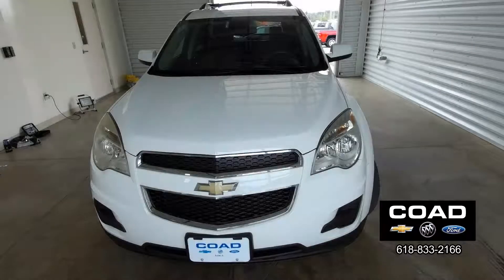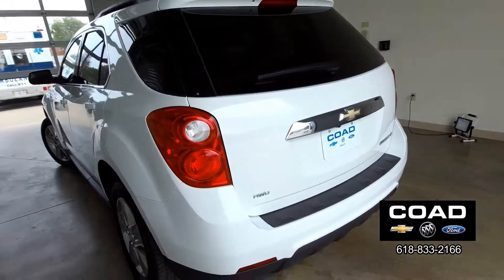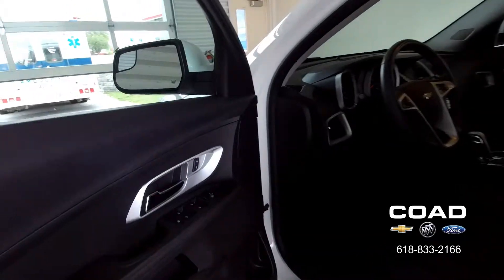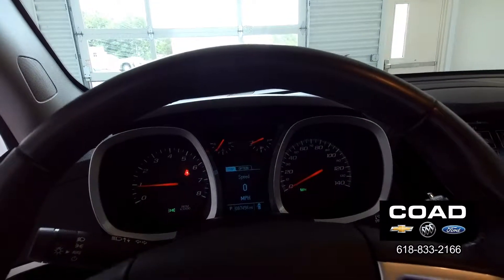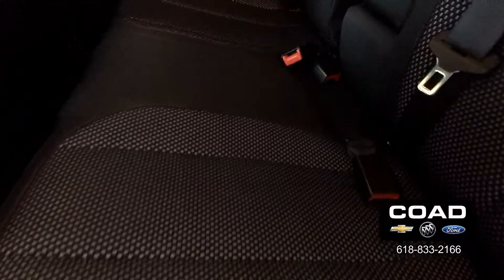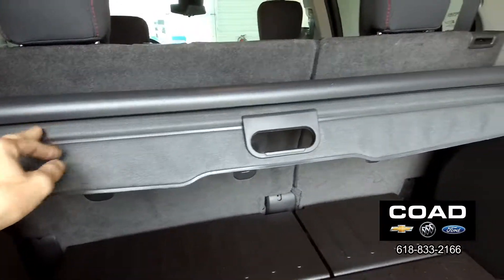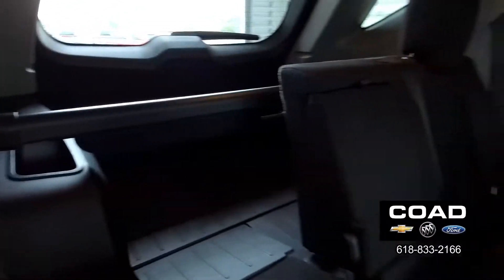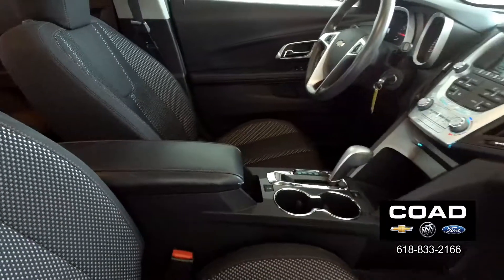2013 Chevrolet Equinox A18131A 2GNFLEEK1D6213438 2018 09 14 16 04 50 UTC